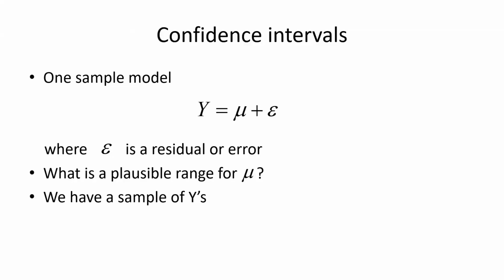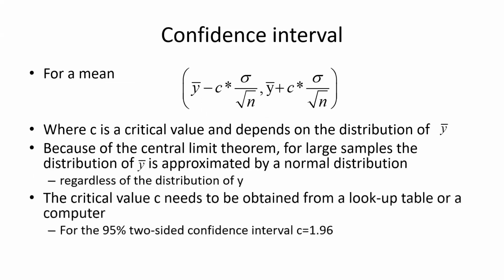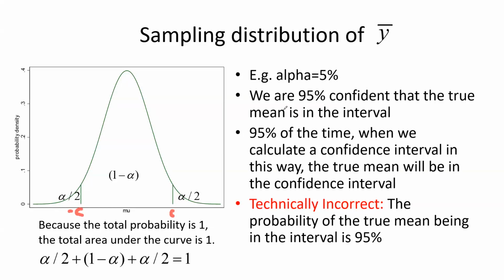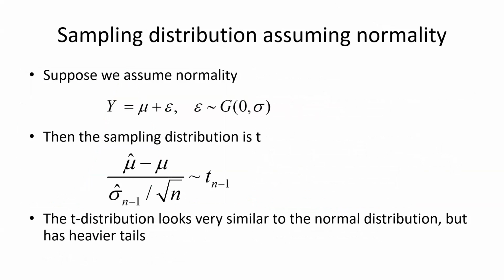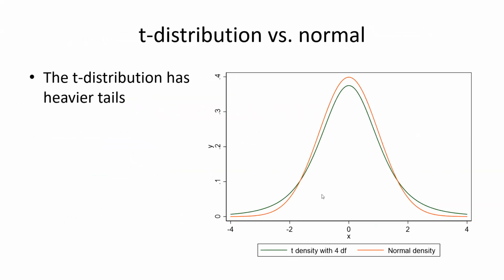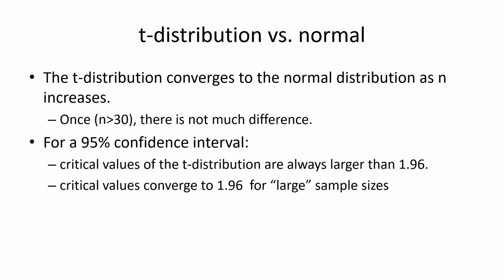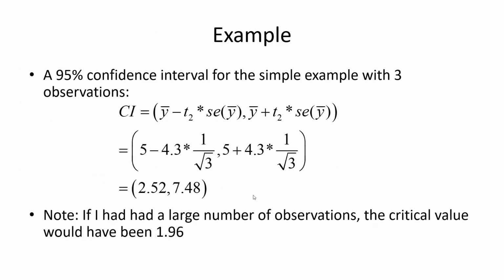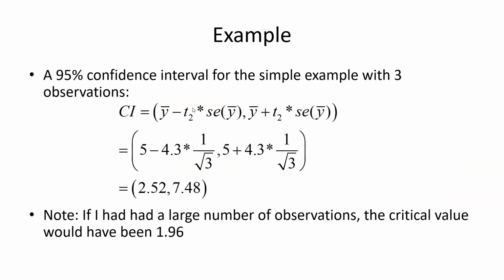1b review confidence interval